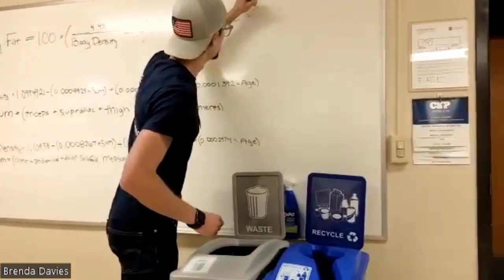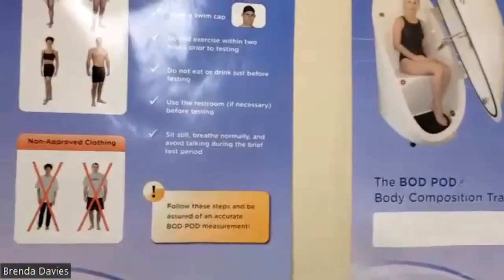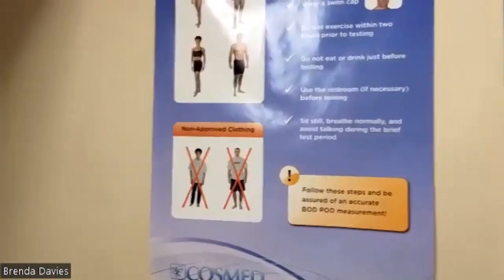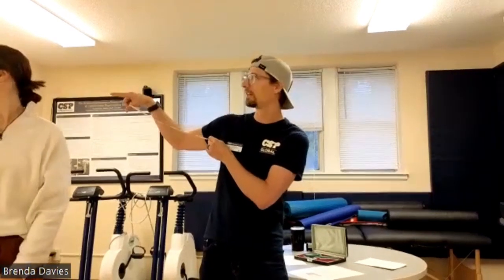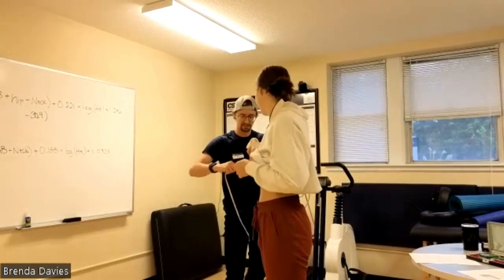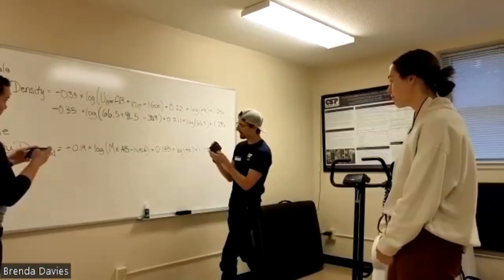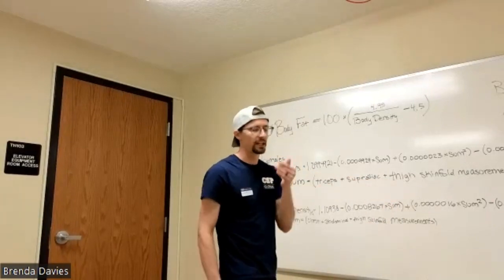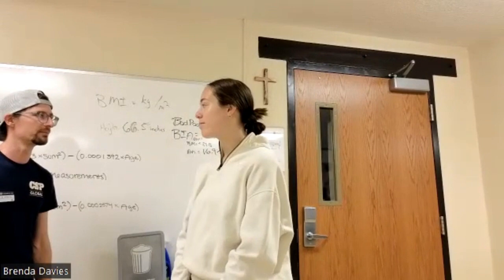CSP Live Lab Demo - Body Composition Methods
Dr. Ostrem demonstrates three methods for estimating body composition